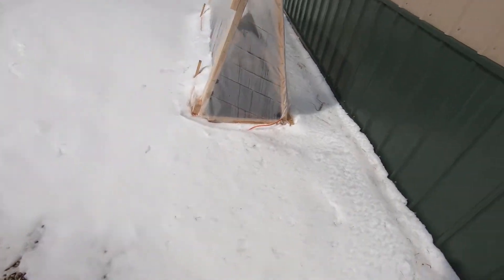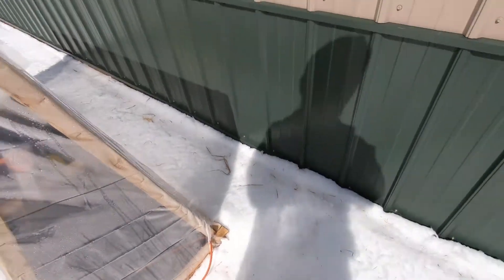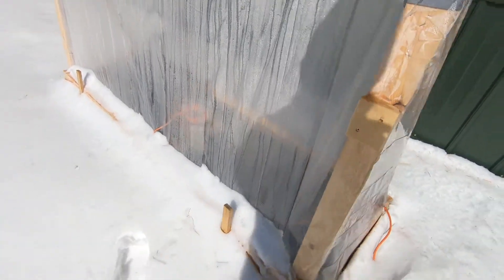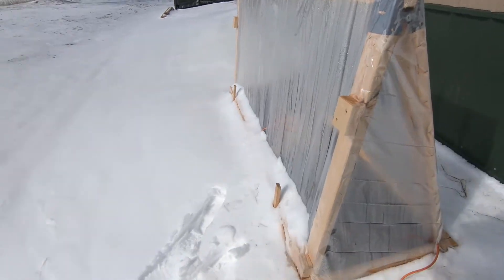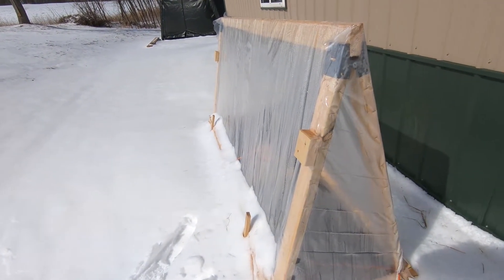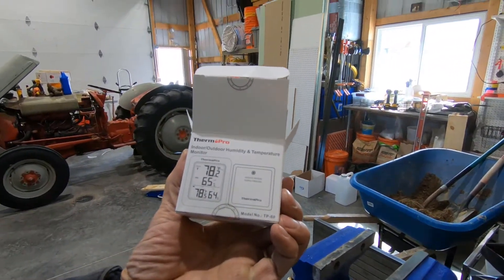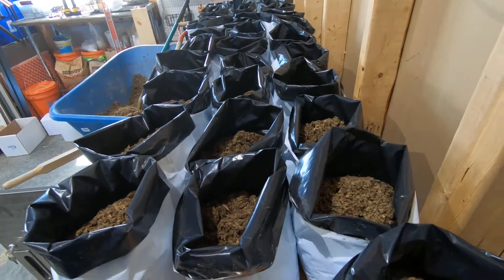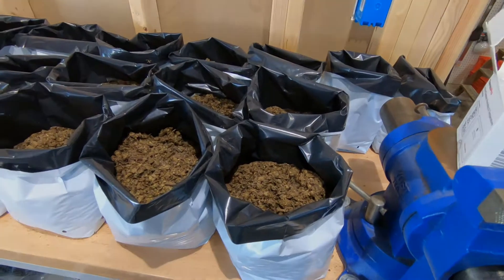Sawhorse Greenhouse Update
A quick update on the sawhorse greenhouse. It survived a pretty brutal three day storm that wrecked our Shelter Logic shelter, and is warming up very well in the daytime. Should work very well on our grape vines, some oak trees, and a lone wisteria we will be putting in it soon.